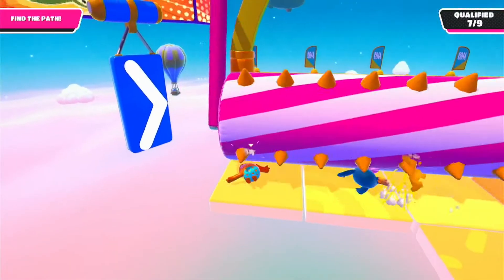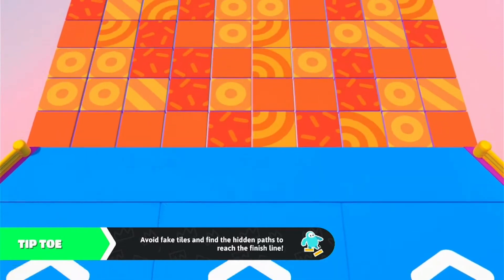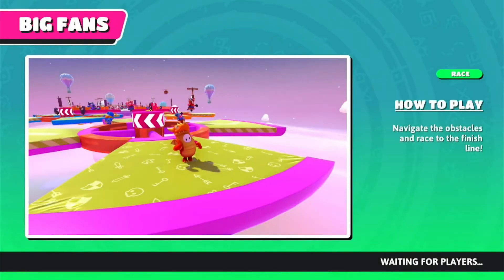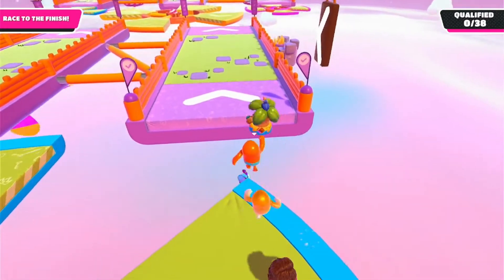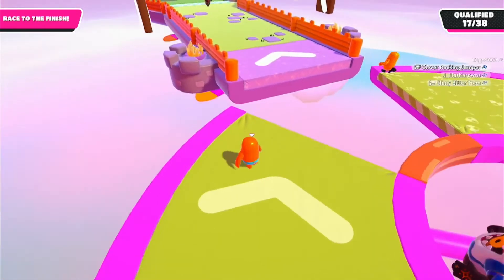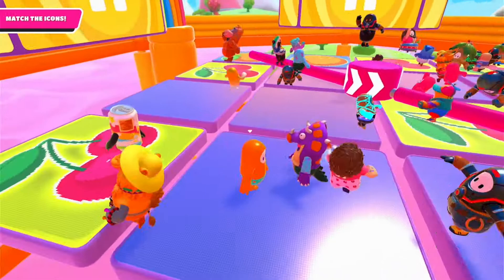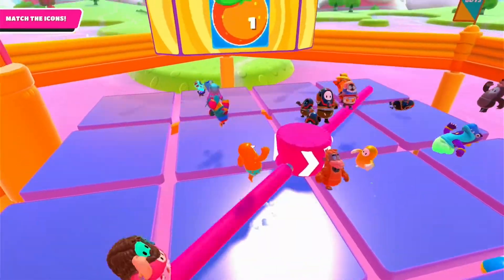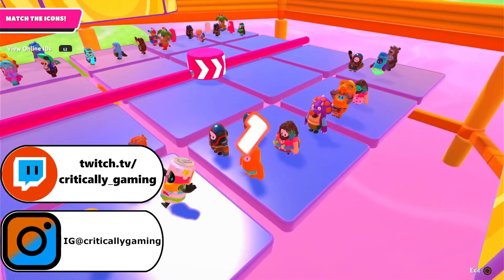THE ONE WITH ALL THE LAG! FALL GUYS ULTIMATE KNOCKOUT! Ep 20!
Heres some of our favorites